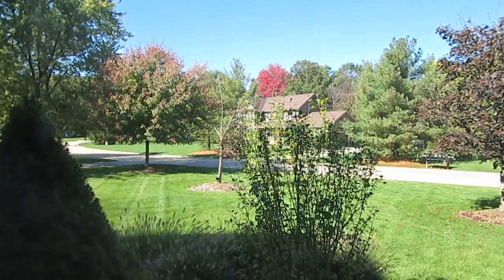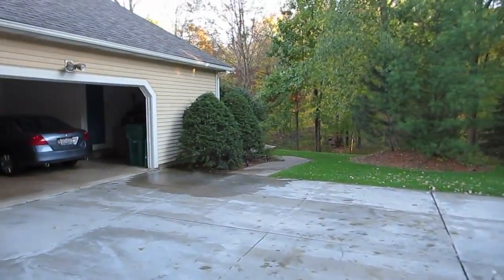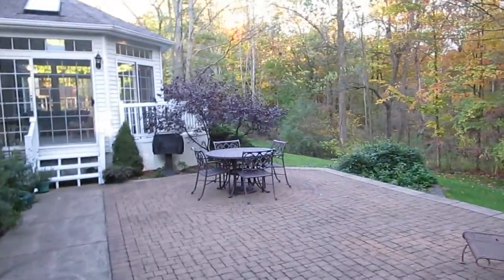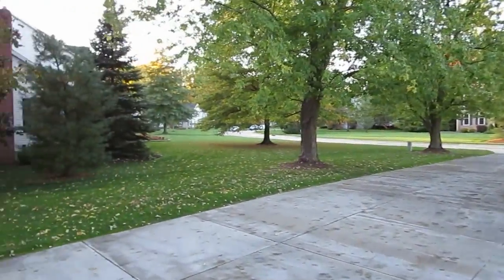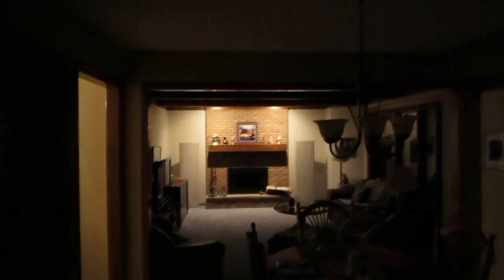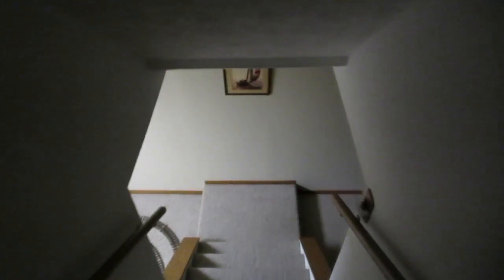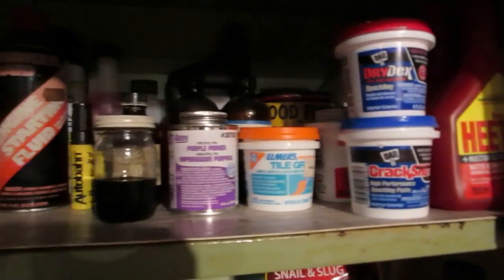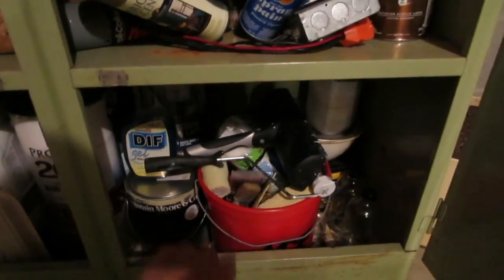A New Chapter 10/14/13 - Day 1,038